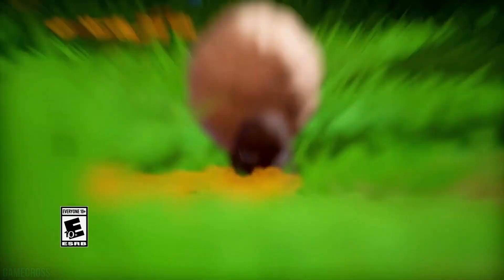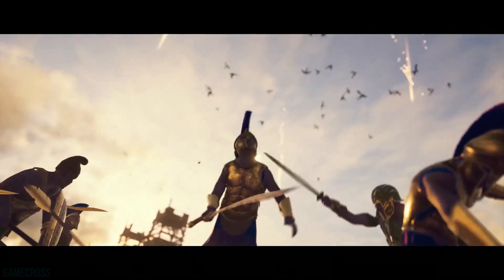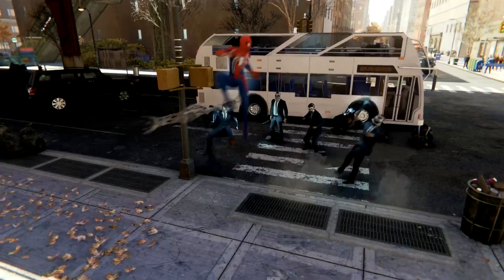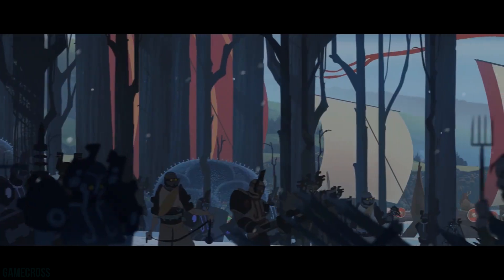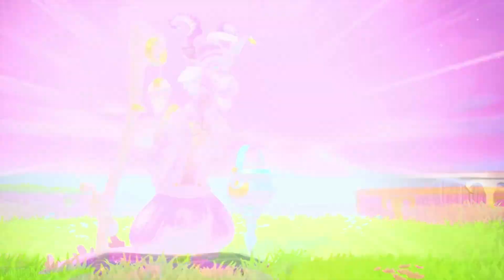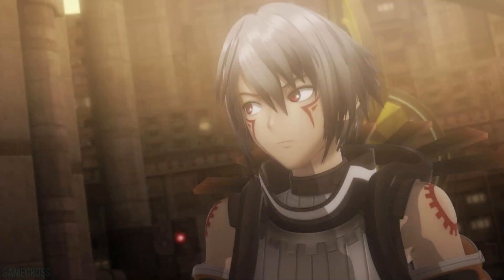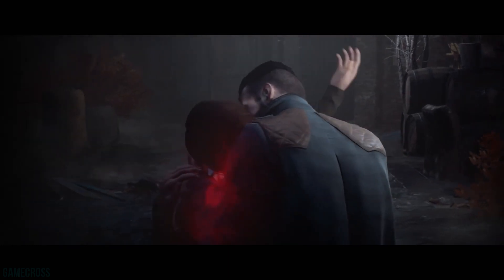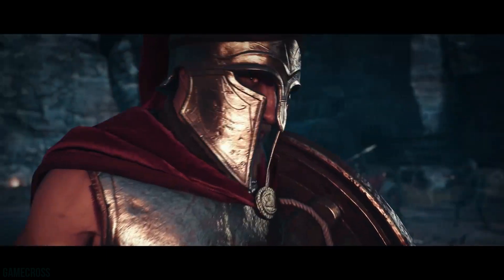GREAT PS4 Game Deals! Buy 2 Get 1 FREE PS4 Deals + More!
Sources-
00:54 - Target Buy 2 Get 1 Free Deals

02:31 - Diablo Eternal Collection Deal for PS4 at Best Buy

02:57 - Banner Saga Trilogy Deal at Gamestop

03:57 - Spyro/Crash Bundle Coming November

05:41 - .hack GU Last Recode 300,000 Copies Sold Worldwide

06:50 - Vampyr Sales Are Still Going Strong